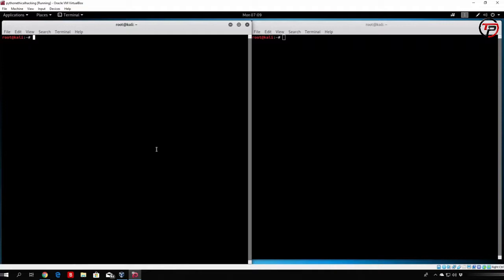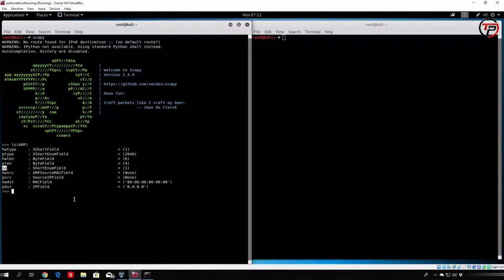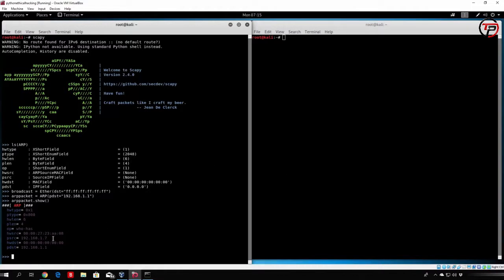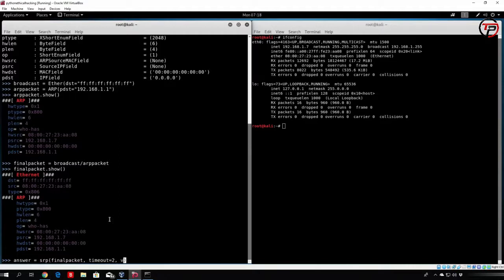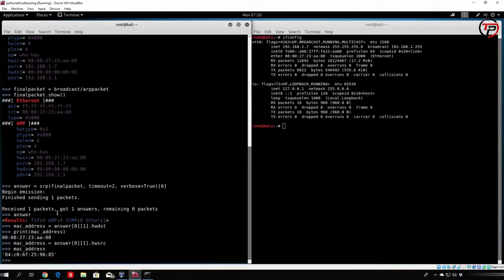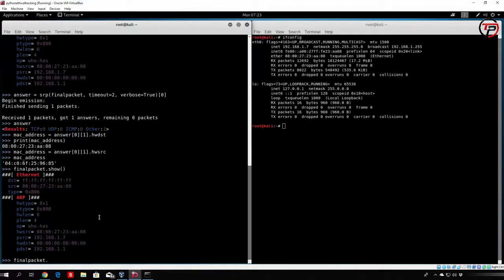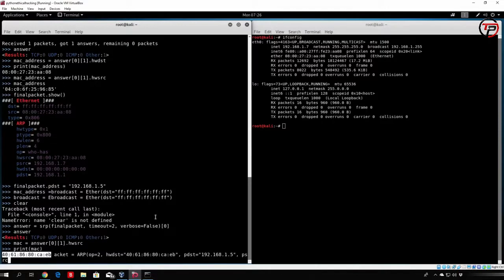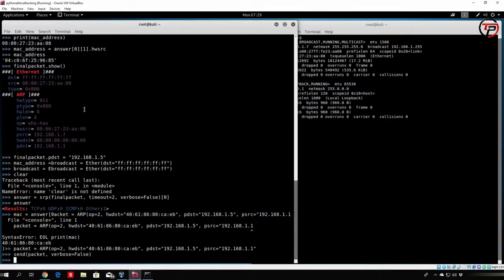Ethical Hacking #30 : Crafting malicious ARP packet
Crafting malicious ARP packet

ARP works by broadcasting the packet to all hosts attached to an Ethernet network. The packet contains the IP address the sender is interested in communicating with. The target machine, recognizing that the IP address in the packet matches its own, returns an answer. Hosts actually keep a cache of ARP responses.